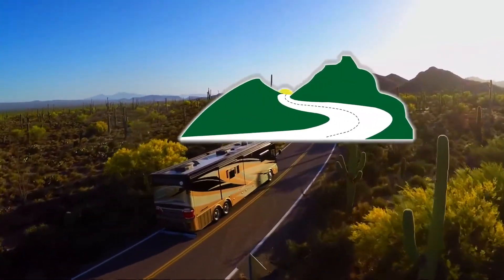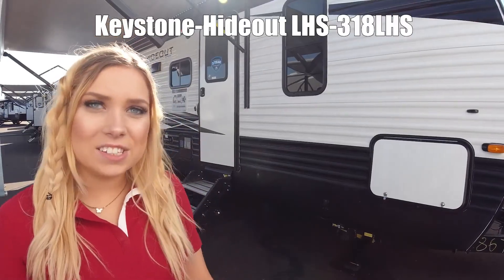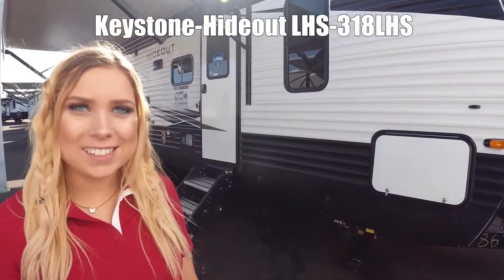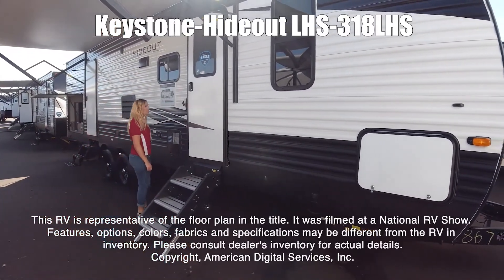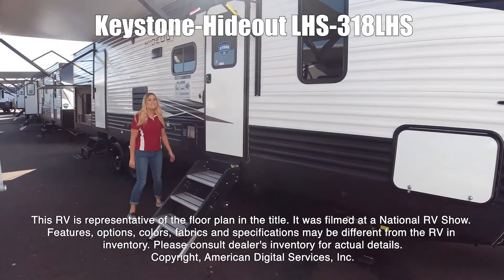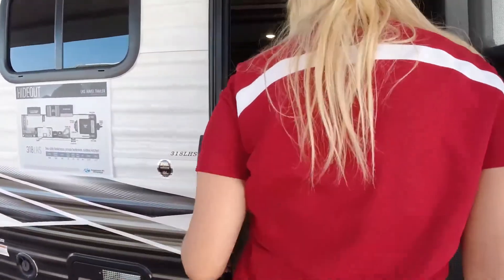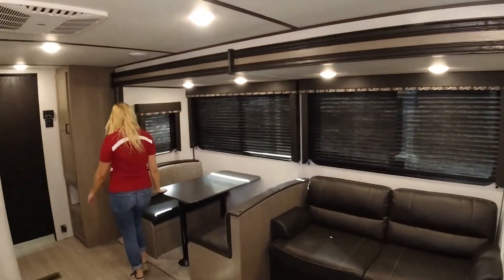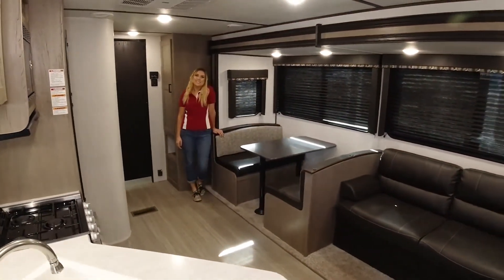Keystone-Hideout LHS-318LHS - by Dodd RV of Portsmouth and Yorktown, Virginia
Keystone Hideout travel trailer 318LHS highlights:

Private Bunkhouse
Outdoor Kitchen
Dual Entry
Private Bedroom

For an unforgettable weekend getaway, you need this Hideout travel trailer. With both a private bunkhouse and private bedroom, you will be happily surprised by this trailer's ability to provide comfort and convenience every time you take it with you to your favorite campground or scenic destination. The two entry doors are what make this trailer completely accessible, and the two slides keep the interior open and livable.

For any trip, whether near or far, you will want a Hideout fifth wheel, travel trailer, or destination trailer by Keystone RV. These models are lightweight which makes them easy to hook up and tow. Just load up your belongings and head out for a weekend away in your own Hideout retreat. A few key features inside of each model include: pleated shades in the living area, a high-rise faucet in the kitchen, and full-strutted storage under the master bed, and the exterior is just as indulgent with its powder-coated I-beam frame, exterior speakers, black radius window frames, hurricane straps reinforced structure, and exterior shower. Don't wait any longer to enjoy your own private hideout with the Keystone Hideout!

Yorktown, VA
7023 George Washington Memorial HWY
Yorktown, VA 23692

Portsmouth, VA
4705 Portsmouth Blvd
Portsmouth, VA 23701

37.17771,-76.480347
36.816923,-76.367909